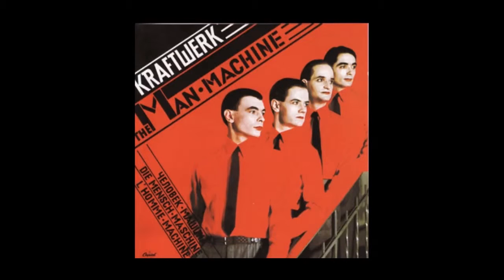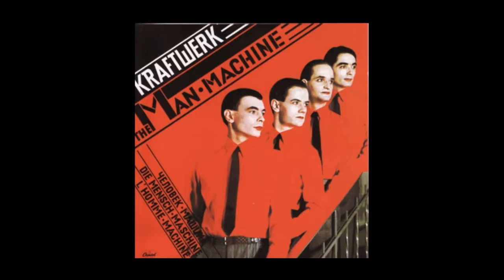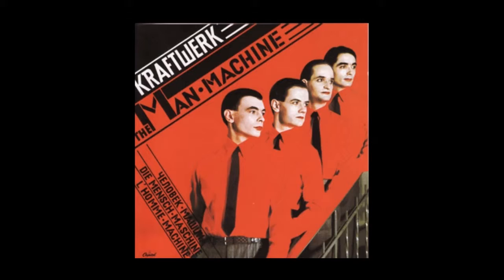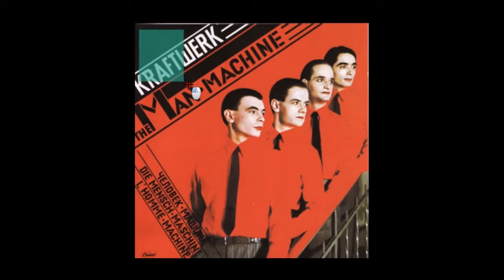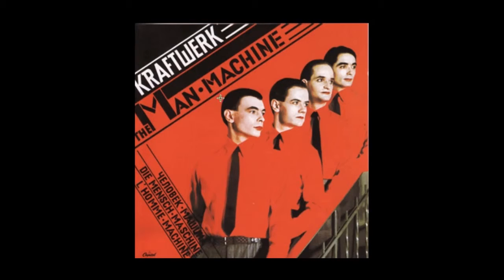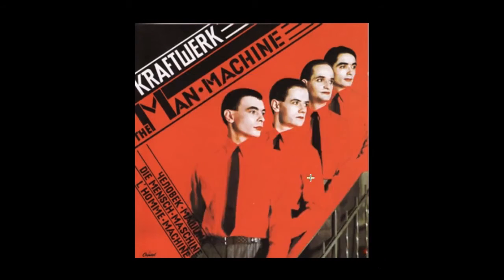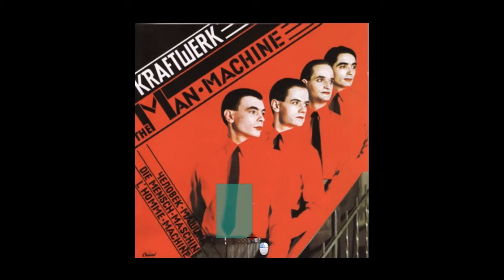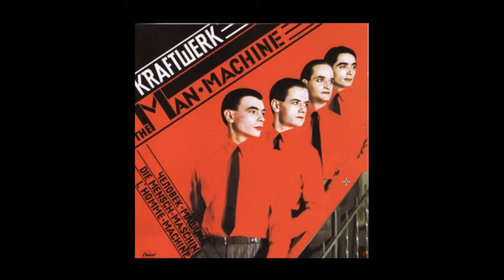Bog Chat || Design Analysis On Album Cover Art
This weeks bog chat I am talking about Kraftwerk and their album The Man Machine. This band's genre is electronic style music take a look at the following links to listen to their songs you may know. The album cover design is by Karl Klefisch aka Gunther Frohling and got his inspiration from Russian design, El Lissitzky.